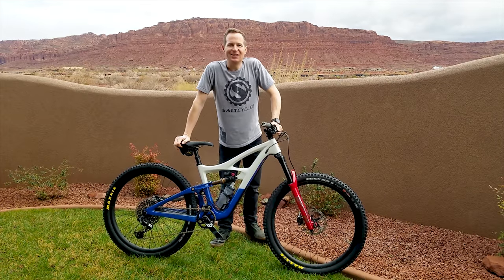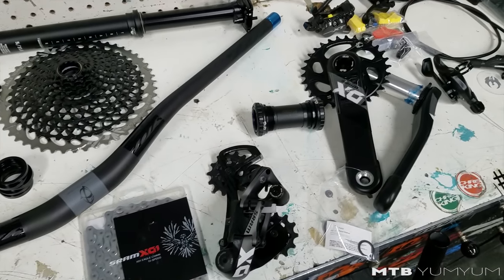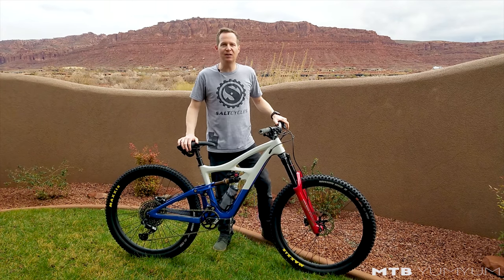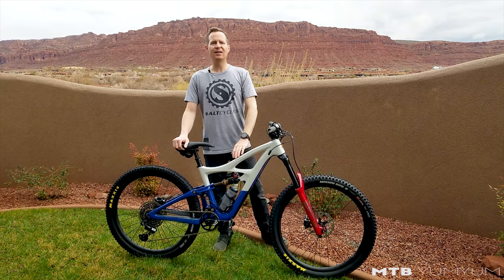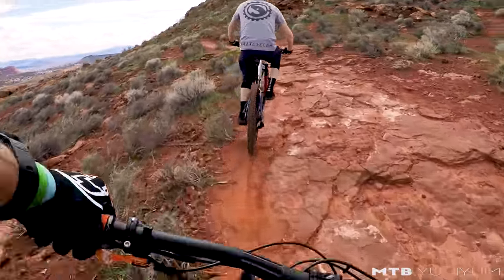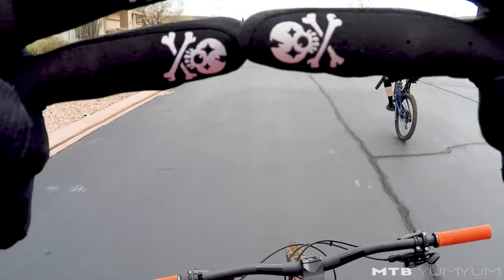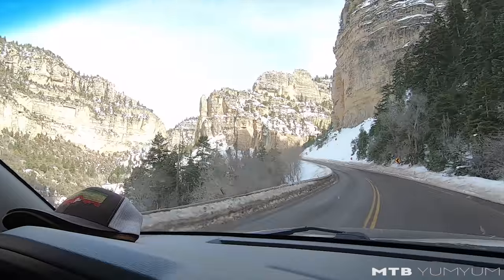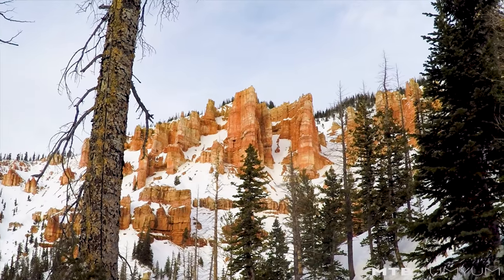Custom Painted Ibis HD4 Bike Check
After riding my Ibis HD4 for over a year, it was time for a change!  All new custom paint job by local bike frame painter Dustin Carlson.  Dustin's YouTube channel, Tec Gnar Media, is listed below.

I ended up doing an all new top to bottom build with all new parts!

Salt Cycles is an Ibis, Yeti, Pivot, Transition and Cannondale dealer!

The Ibis HD4 is hands down one of the very best 27.5 long travel bike I've ever ridden and likely the best climber in the category!